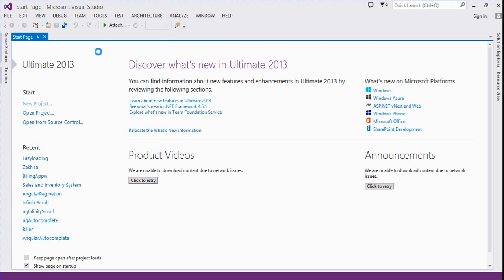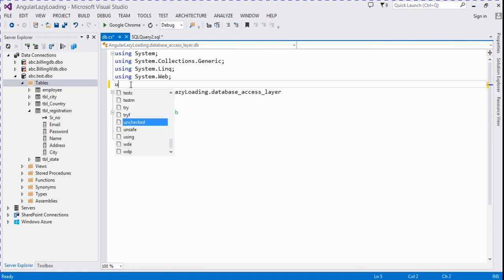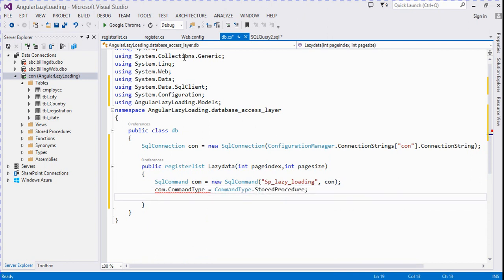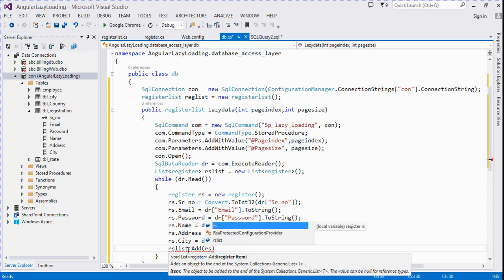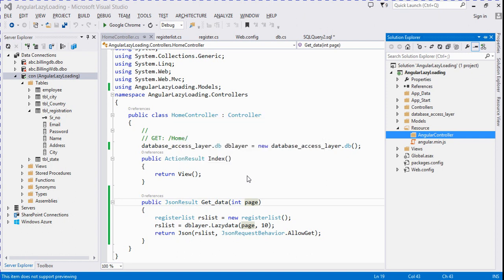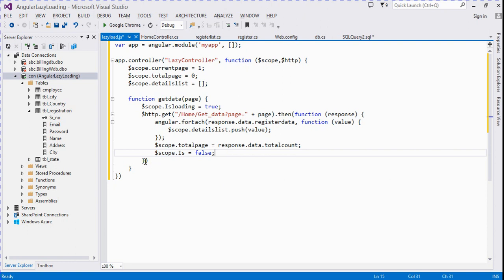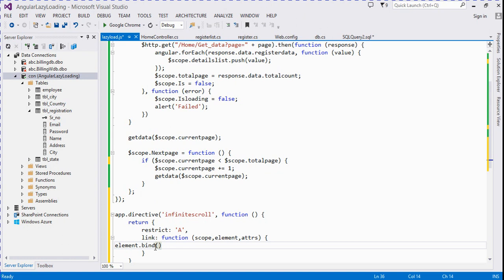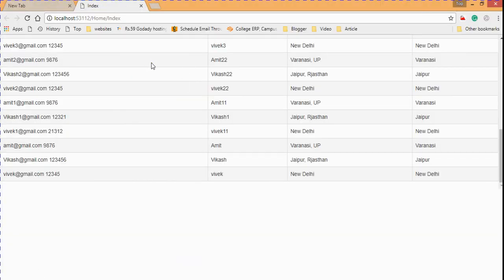Infinite scroll using AngularJS in Asp.net MVC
Here I will Explain Infinite scroll using AngularJS in Asp.net MVC. This technique generally used in Facebook and Twitter websites for data loading. In this pagination, It fetched data when the user scrolls down the page. | AngularJS Infinite scroll pagination.